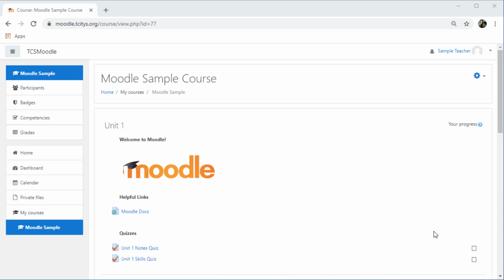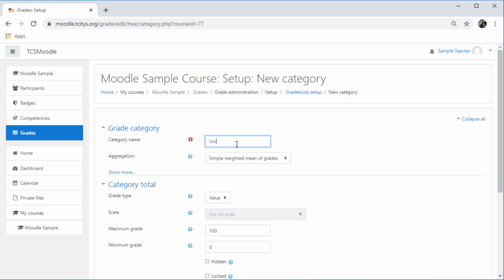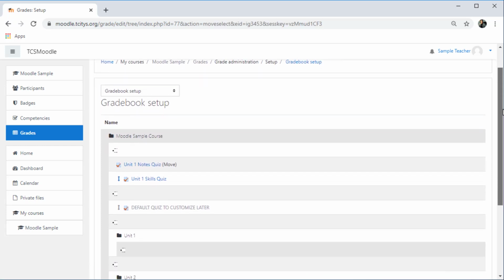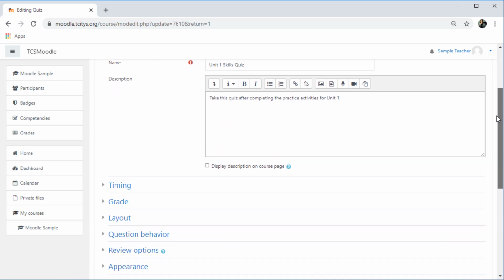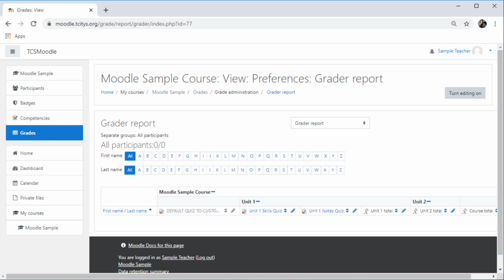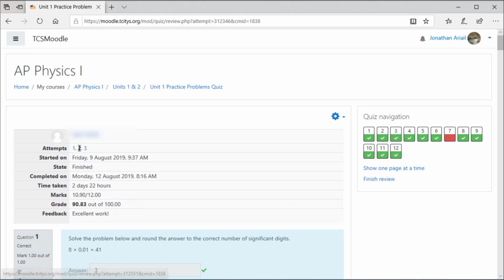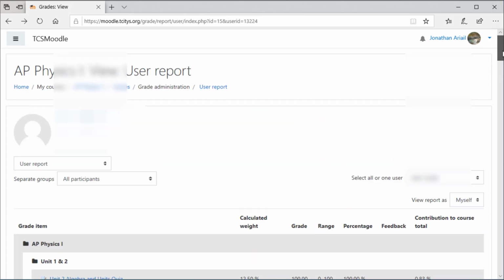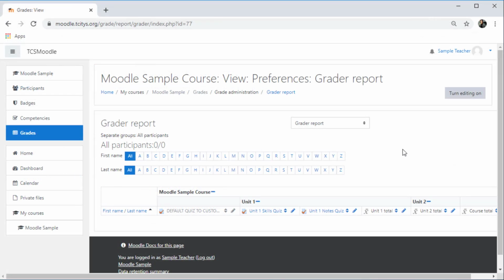Video 8 Moodle Gradebook Setup